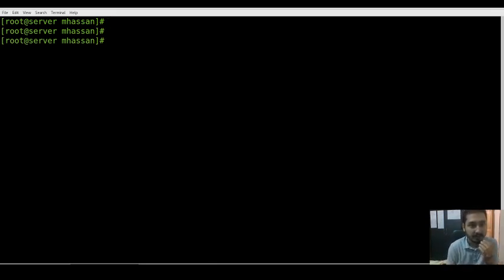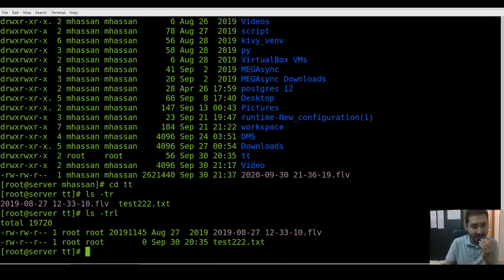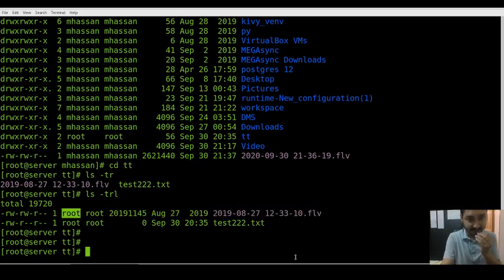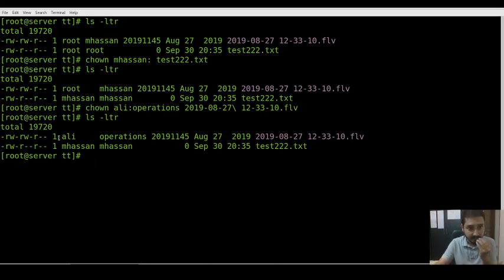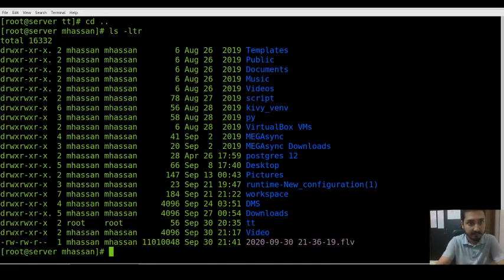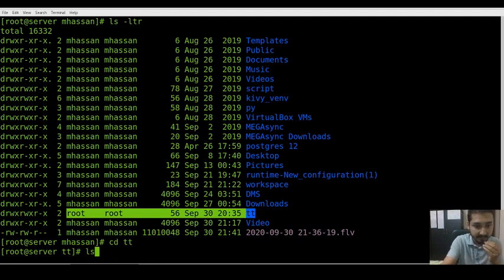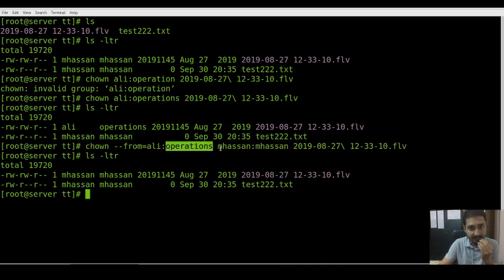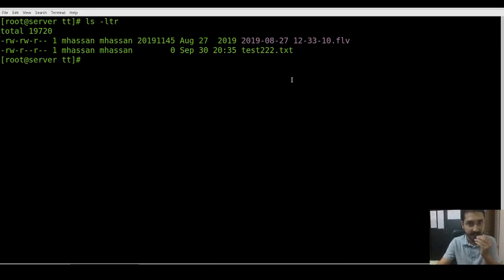How to use chown command in linux |wiz maverick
The concept of owner and groups for files is fundamental to Linux. Every file is associated with an owner and a group. You can use chown and chgrp commands to change the owner or the group of a particular file or directory.

In this article, we will discuss the ‘chown’ command as it covers most part of the ‘chgrp’ command also.

Even if you already know this command, probably one of the examples mentioned below might be new to you.

1) How to change the owner of a file?
chown [new-owner] [file-name]
chown mhassan test222.txt

2) How to change the group of a file?
chown :[group-name] [file-name]
chown :hassan test222.txt

3) How to change group ownership to login group of the specified user?
chown mhassan: test222.txt

4)How to change both the owner and group of a file?
chown [new-owner]:[new-group] [file-name]

chown mhassan:operations test222.txt
chown -R mhassan:operations tt

5)  How to change the owner or group (or both) after checking existing owner/group?
chown --from=[curr-own]:[curr-group] [new-owner]:[new-group] [filename]
chown --from=mhassan:root root:root test222.txt

6) How to pick owner/group information from a reference file?
chown --reference=[ref-file-name] [filename]
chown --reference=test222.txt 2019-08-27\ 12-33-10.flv